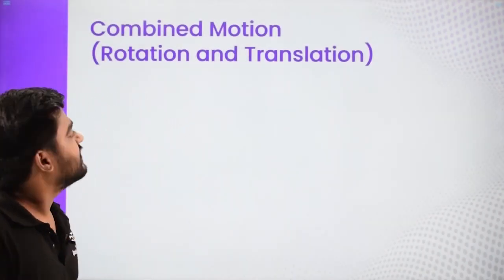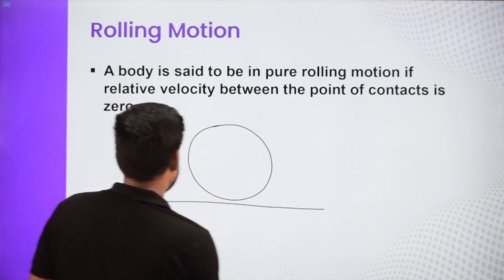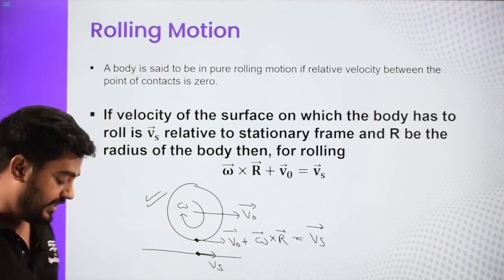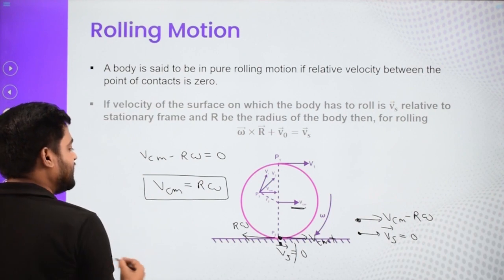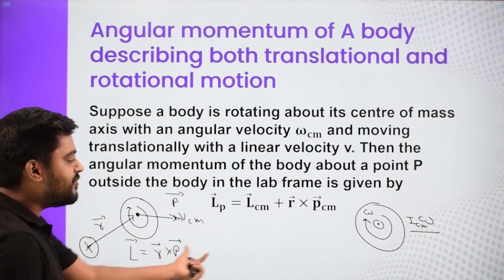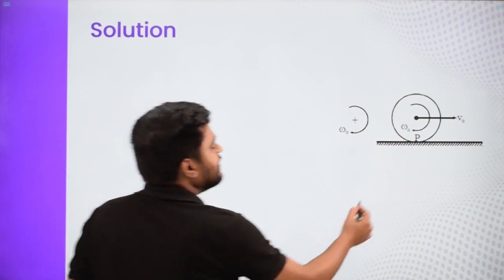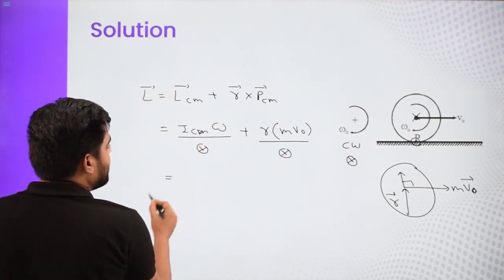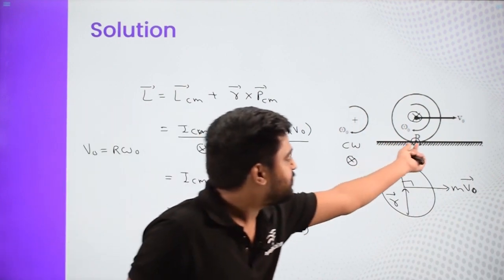Class-11-Physics-Ch-6-System Of Particles & Rotational Motion-Topic- Combined Motion L 8